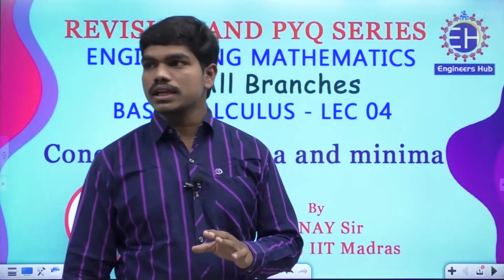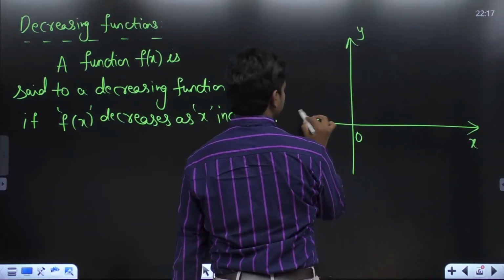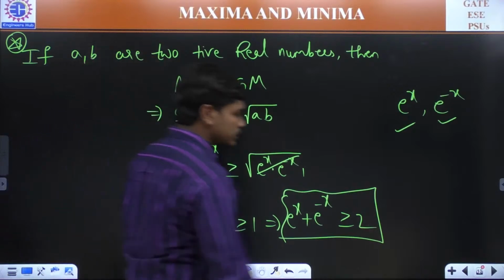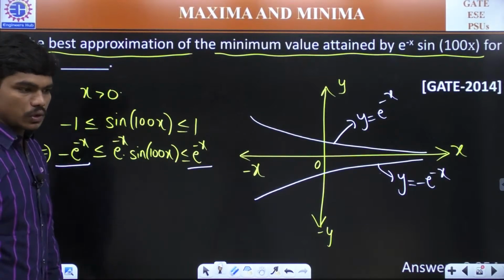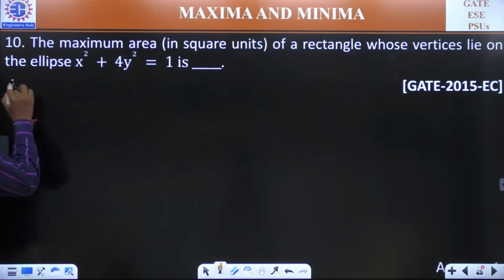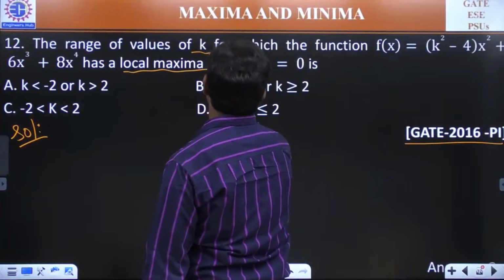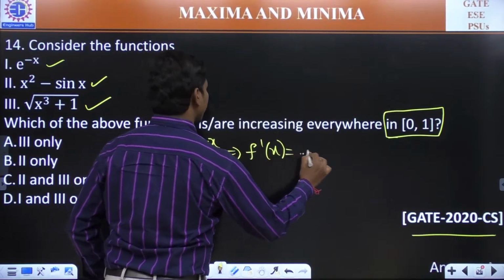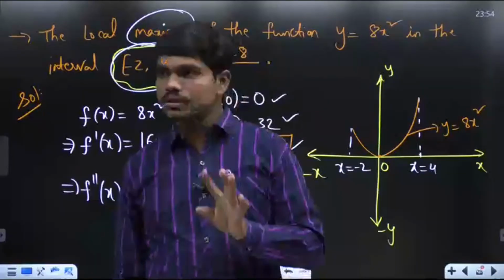Basic calculus || Lecture -04 || PYQ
This is the Fourth  lecture of the course and this lecture is intended to develop the problem solving skills on the concepts of Concept of Maxima and Minima. This lecture is a part of the free course on Previous Year Questions  (PYQ)  by  ENGINEERS HUB.

➤ Install: Infinity App on play store